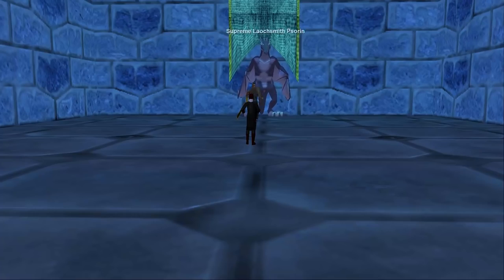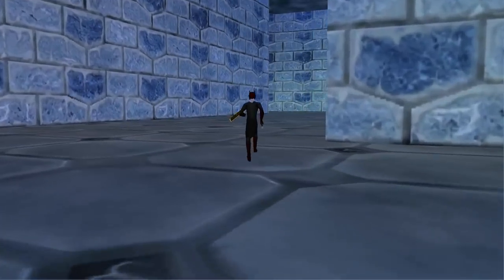[P99] Malagdori: Skyshrine walk from entrance to Lord Yelinaks Lair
Hey all, I won some armor pieces on Malagdori and decided to to another walkthrough of Skyshrine but this time we go all the way to Lord Yelinaks Lair.

::: The Game :::

Everquest Project 1999